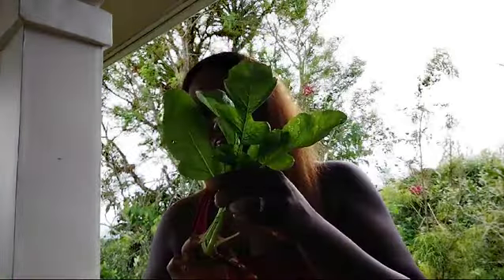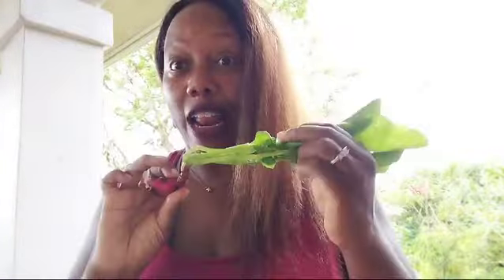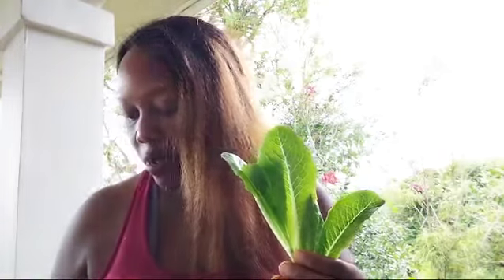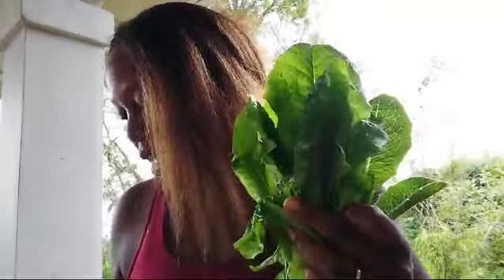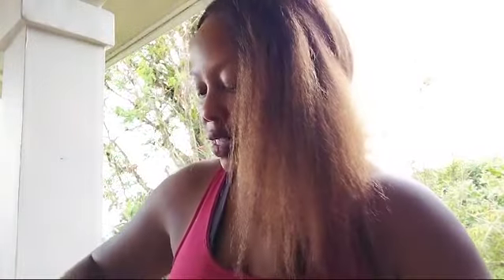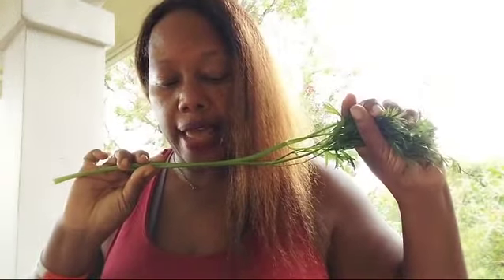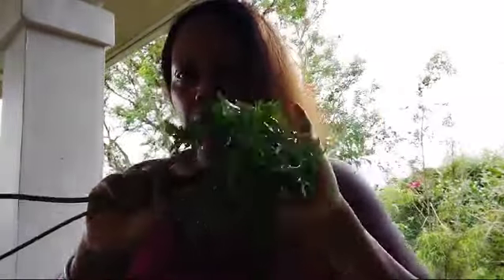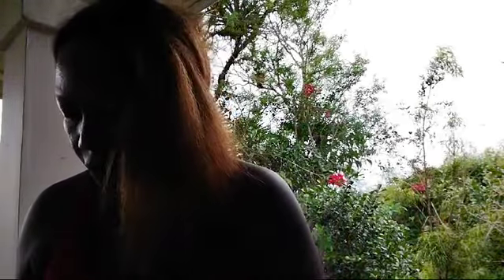Eating PLANT PARTS While Waiting for Veggies to Grow (Carrot Tops & Brussels Leaves) | Harvest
While patiently waiting for my vegetables to grow, I decided to experiment with using different parts of plants. In this video, I explore the concept of using carrot tops and Brussels sprouts leaves.